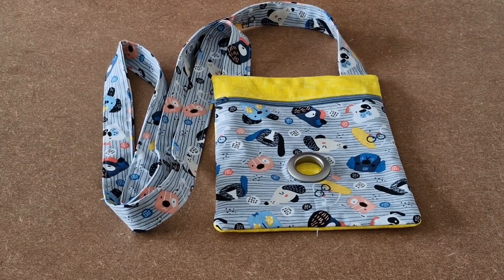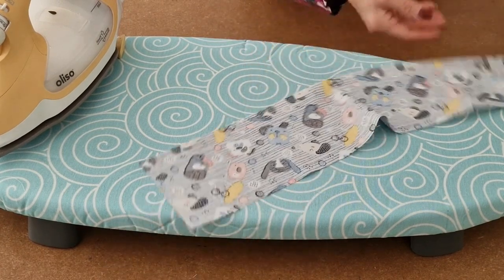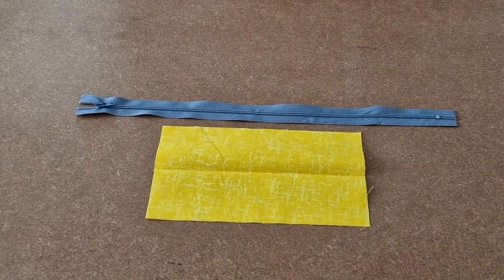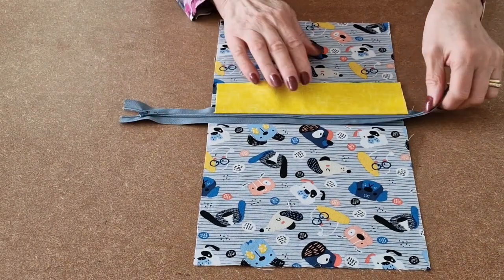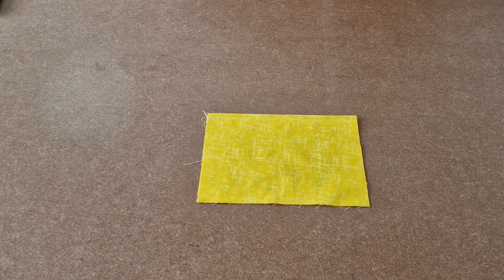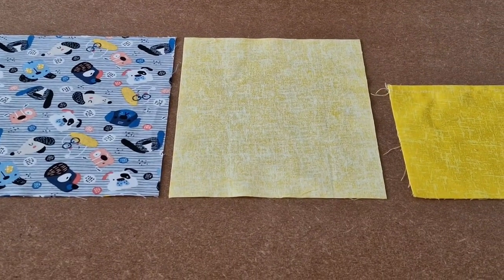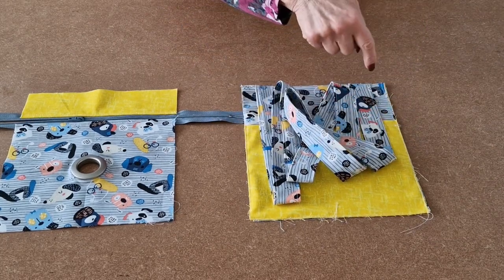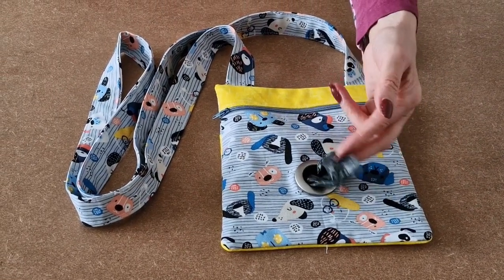Grommet Dog Waking Bag Tutorial Master Copy 2023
Description

Grommet Dog Walking Bag has a zipped front pocket with grommet to allows easy access for poop bags and treats. It has a additional pocket on the reverse for all your 'bits and bobs' Featuring a convenient zippered front pocket with a cleverly-placed grommet, the Grommet Dog Walking Bag lets you grab poop bags and treats on the go without fuss. Plus, with an extra pocket located on the back, it's the perfect place to stash all of your dog-walking essentials.

Size

17 cm wide x 22 cm high

If you would like a larger version or smaller version the pattern can be adjusted.

About your Happy Days Sewing Pattern

Most of our Happy Days Sewing patterns have free video tutorials.

Full colour step by step photographs.

Complete with our Trademark 'Easy to Follow Instructions'.

Full size reusable templates.

No Enlarging Required.

All A4 size templates.

Purchasing options

Digital - pdf versions are immediately sent by email on completion for your purchase so are instantly available to print on A4 paper. If the pattern includes a complimentary SVG cutting file, it will be included with the email. Due to the digital nature of pdf patterns, no refund can be given if purchased in error.

Printed - we print the pattern, and it is sent to you by post. The full-size pattern will include our Trademark ‘Easy to Follow Instructions’ complete with colour photographs, along with a fabric requirements list.

Join the Happy Days Sewing Facebook Group for many more projects, inspiration, and assistance.

Thank You for visiting Happy Days Sewing.

We look forward to you visiting us again.